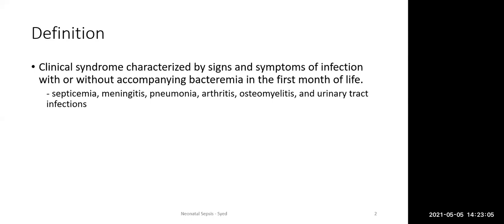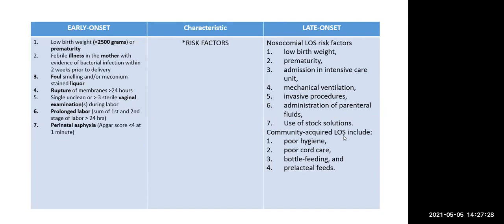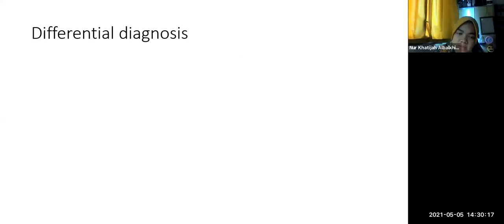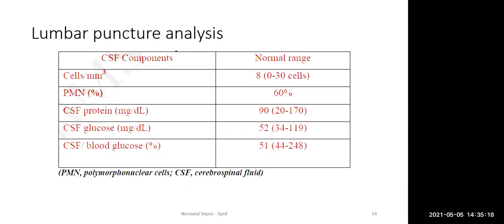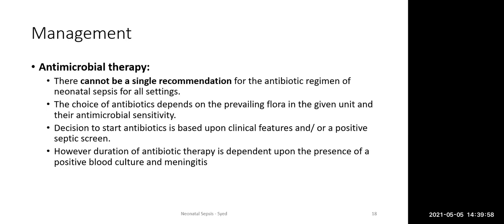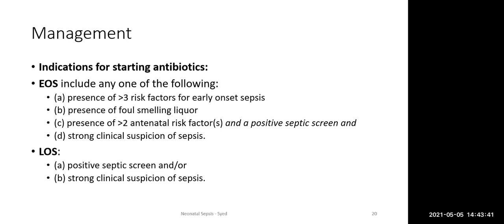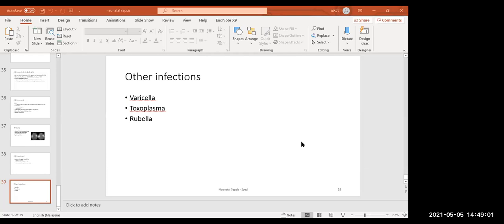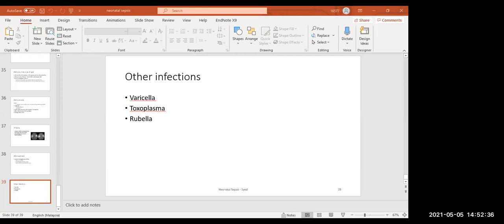05052021 Neonatal Lecture 4 Neonatal infections and sepsis with Dr. Alwi [Y5B4 2020_2021]